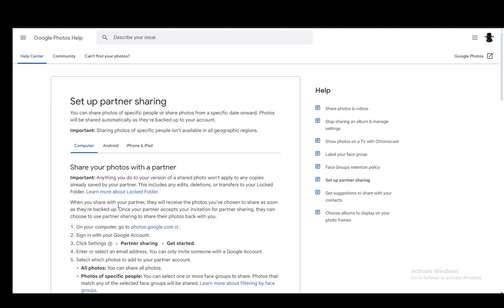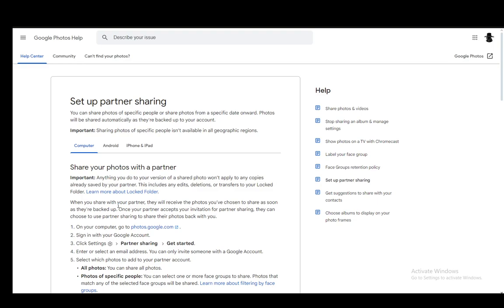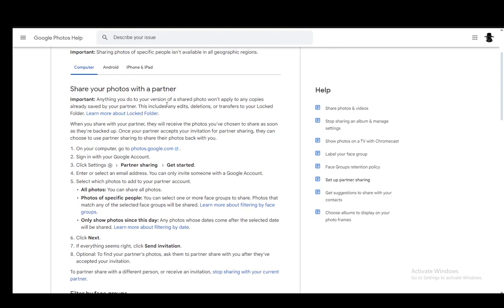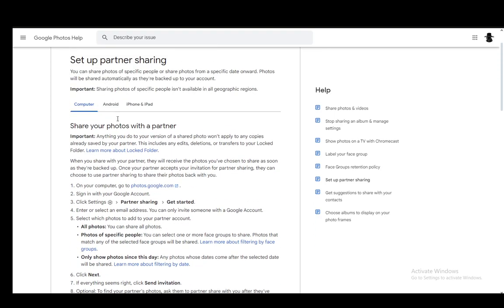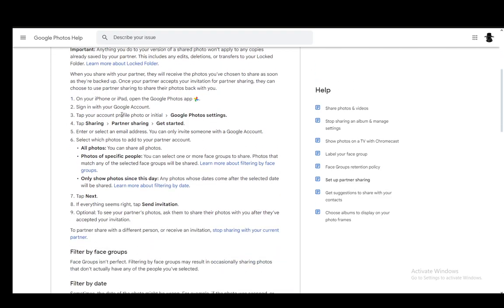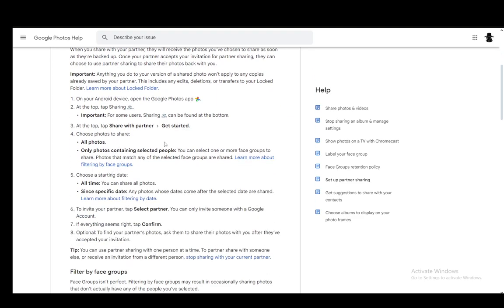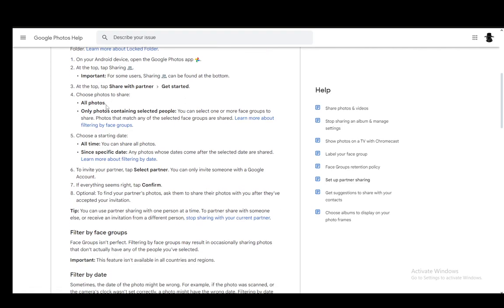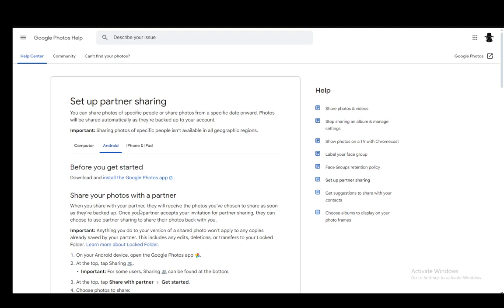How To Share Google Photos To Another Google Account Tutorial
Today we talk about share google photos to another google account,transfer google photos to another account,google photos tutorial,share google photos from one account to another